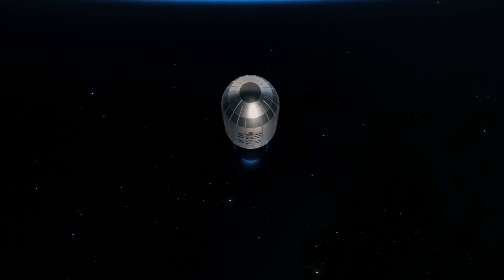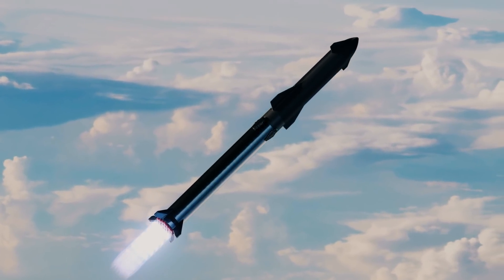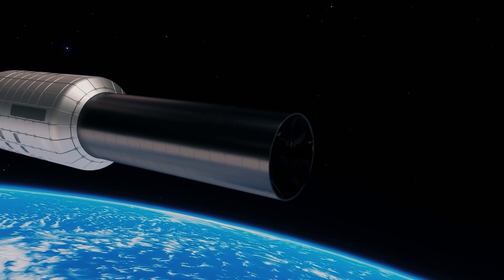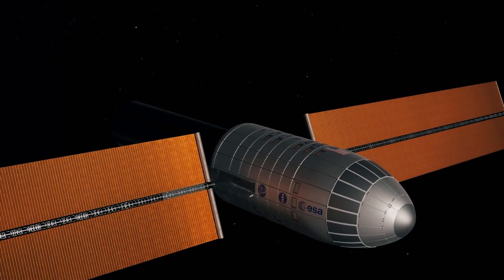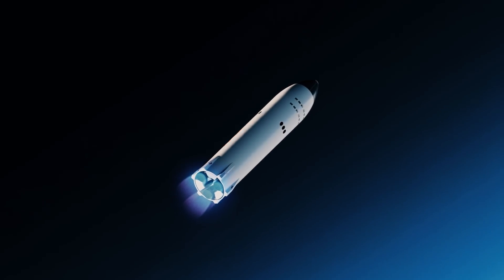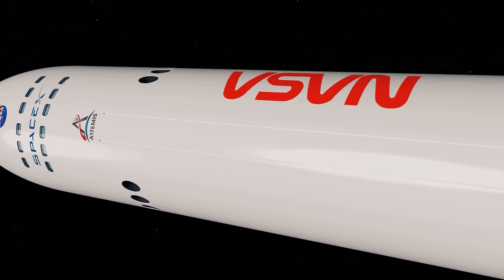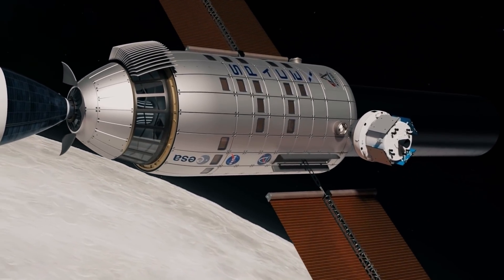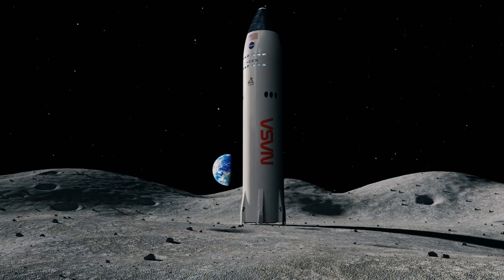SpaceX/NASA Artemis Gateway station concept animation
In this video, we show the SLSS (Single Launch Space Station) used as the NASA Artemis Gateway station. The design is an unofficial design made by us.